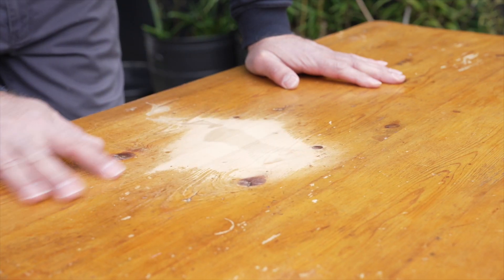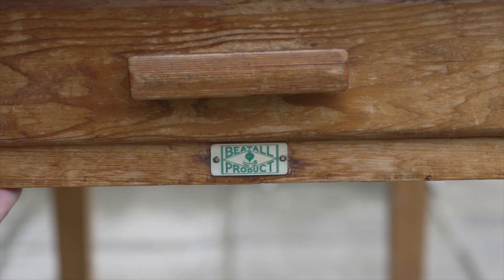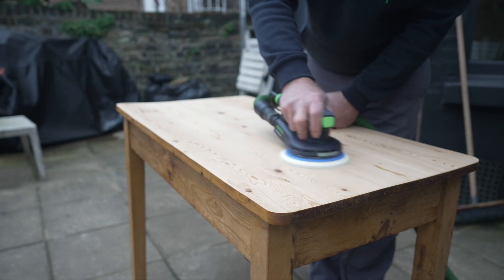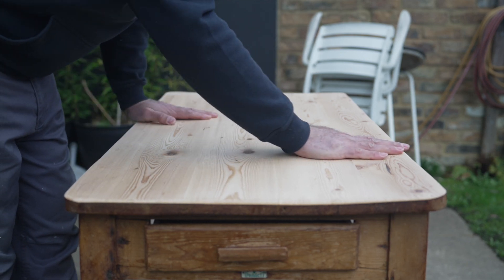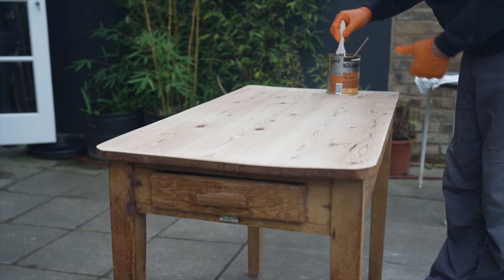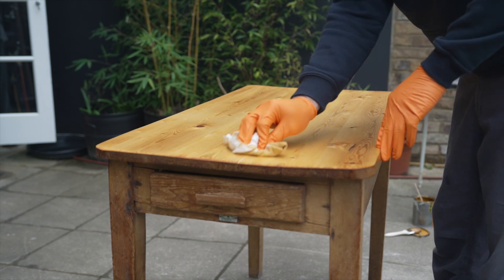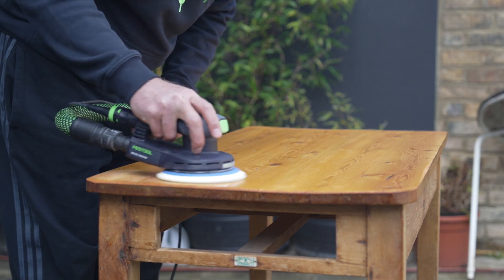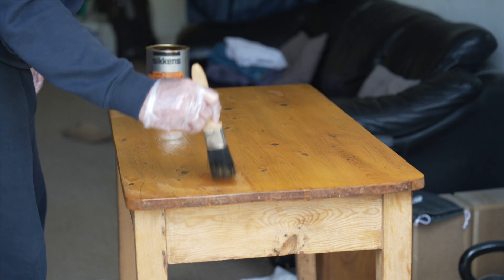100 year old damaged table top made like new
100 year old damaged table top made like new, with out changing the look of  it.

Link for the Sikkens:
stain: